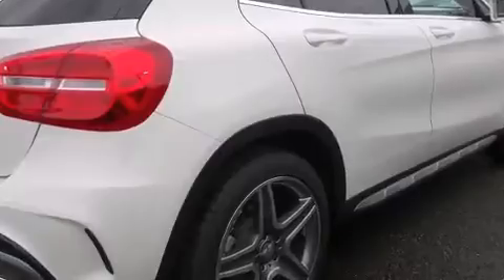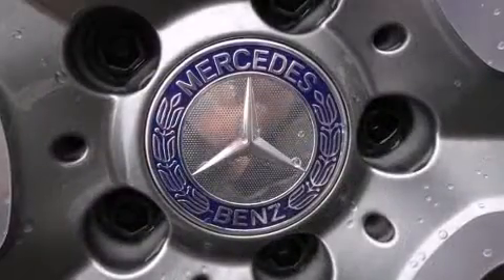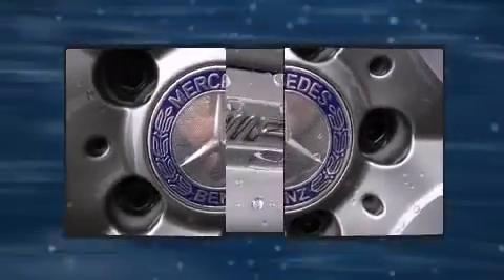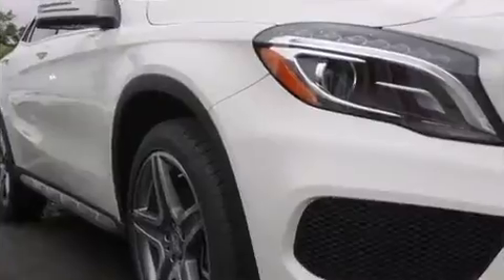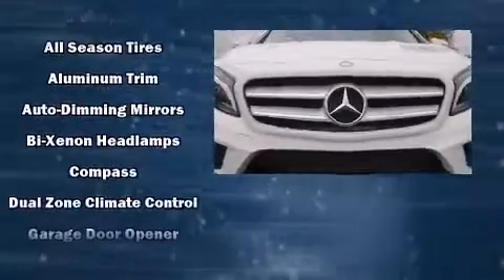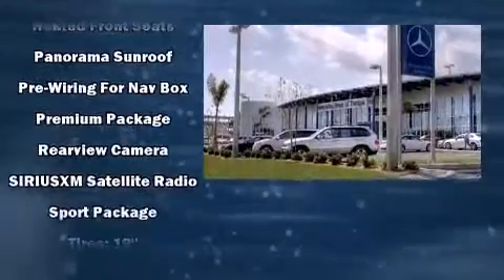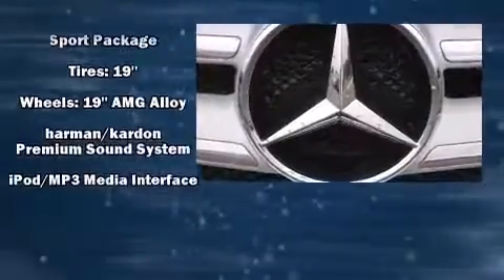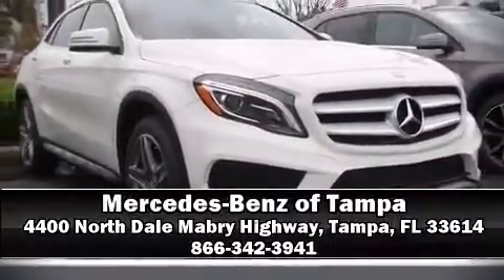2015 Mercedes-Benz GLA-Class GLA250 in Tampa, FL 33614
4400 North Dale Mabry Highway

Under the hood you'll find a 4 cylinder engine with more than 200 horsepower, and for added security, dynamic Stability Control supplements the drivetrain. Turbocharger technology provides forced air induction, enhancing performance while preserving fuel economy. Mercedes-Benz prioritized comfort and style by including: power front seats, a built-in garage door transmitter, automatic dimming door mirrors, heated seats, tilt steering wheel, turn signal indicator mirrors, and more. With high intensity discharge headlights illuminating your path, you'll always appreciate maximum visibility. For drivers who enjoy the natural environment, a power moon roof allows an infusion of fresh air. Audio features include a CD player with MP3 capability, and 12 speakers, providing excellent sound throughout the cabin. Mercedes-Benz also prioritized safety and security by including: dual front impact airbags with occupant sensing airbag, front SIDE impact airbags, traction control, brake assist, a security system, an emergency communication system, and 4 wheel disc brakes with ABS. You'll never lose visibility with rain sensing wipers, which activate automatically when the drops start to fall. Our sales staff will help you find the vehicle that you've been searching for. We'd be happy to answer any questions that you may have. Stop by our dealership or give us a call for more information.